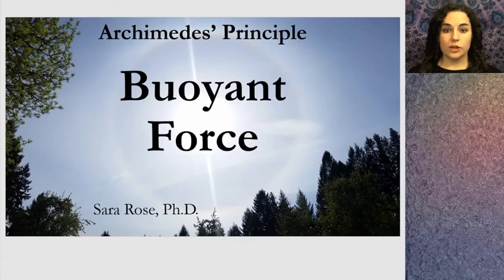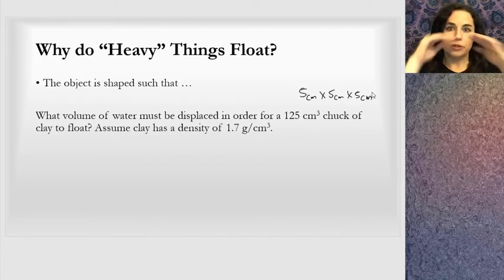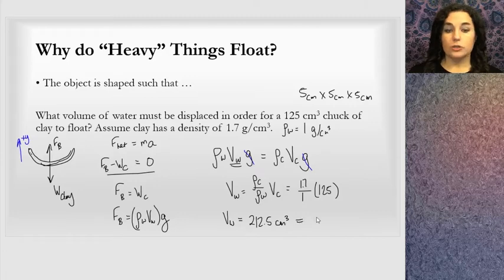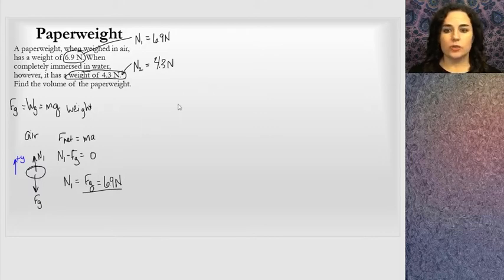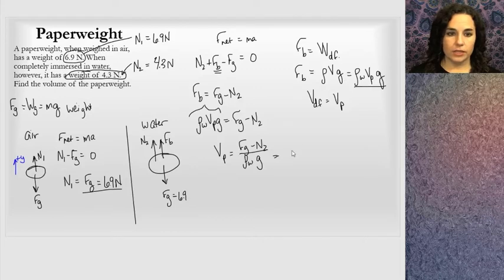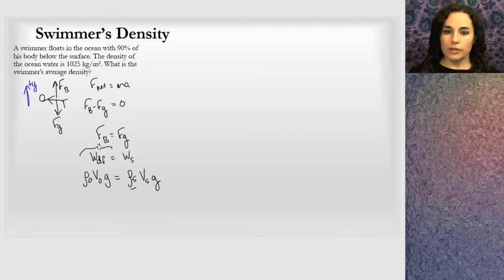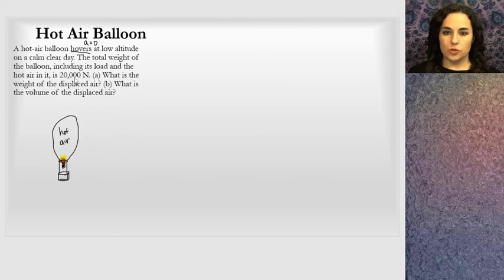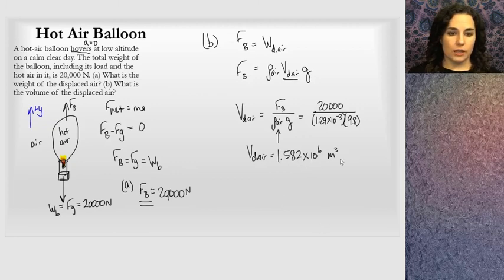Buoyant Force (Archimedes' Principle) (Fluid Statics)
A brief lesson introducing the concepts and equation for Buoyant Force (Archimedes’ Principle), including several example problems involving the application of the concept in conjunction with free body diagrams. Relevant to algebra-based General Physics curriculum.

0:00 Buoyant Force
1:34 Why do “Heavy” Things Float? + Lump of Clay example
6:12 Paperweight example
13:23 Swimmer’s Density example
17:22 Hot Air Balloon example